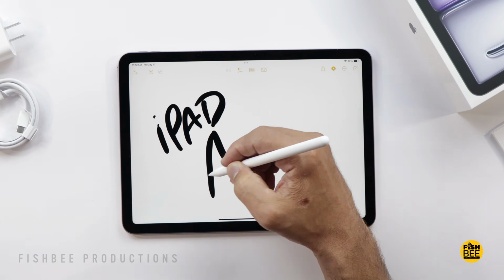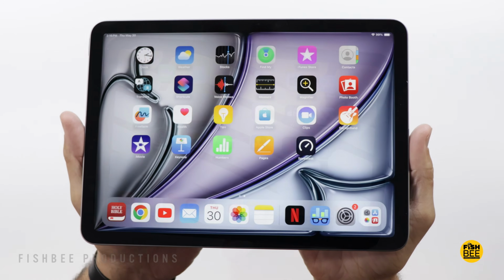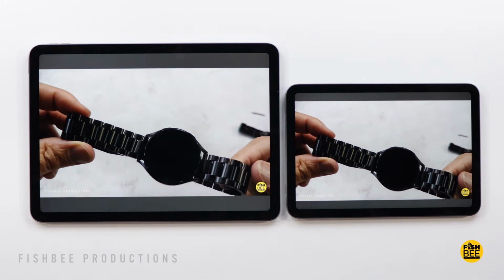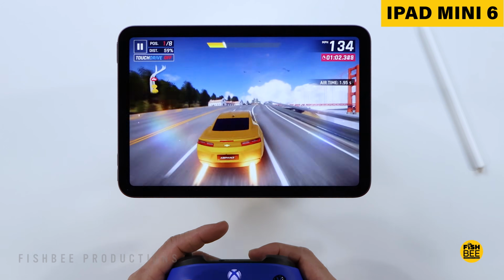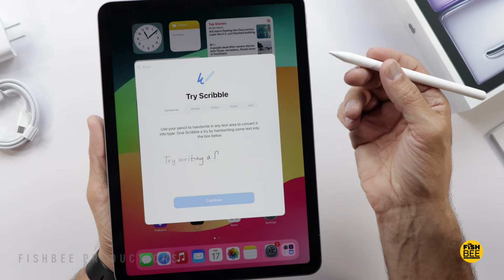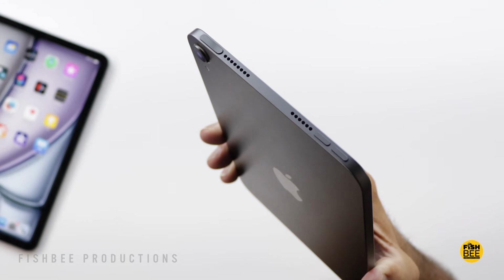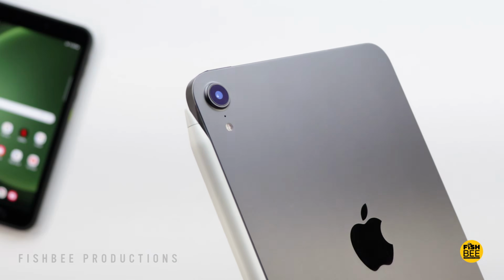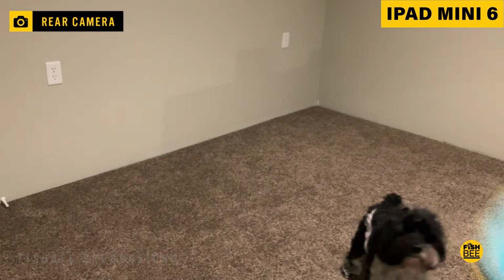DON'T WASTE MONEY! - iPad Air (2024) vs iPad Mini (2021)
at Adorama: /cmhbNHFfV4R
on Amazon

at Adorama: /cmmLaDepv9L
on Amazon

on Amazon

on Amazon

on Amazon

Apple Pencil Adapter

on Amazon

MY FAVORITE MOBILE GAME CONTROLLERS:

8bitdo Pro 2 CLASSIC EDITION Controller on Amazon